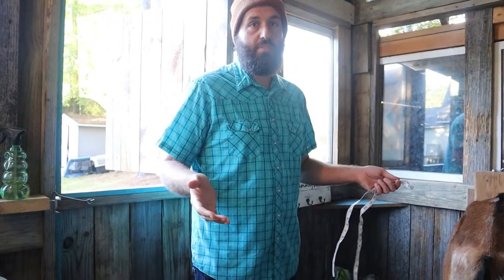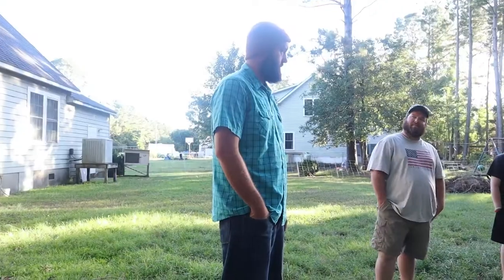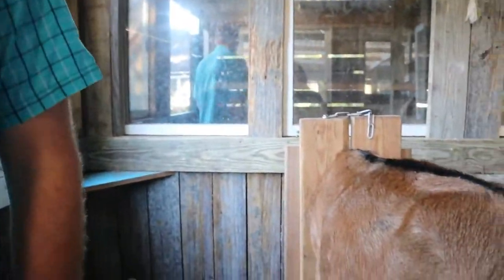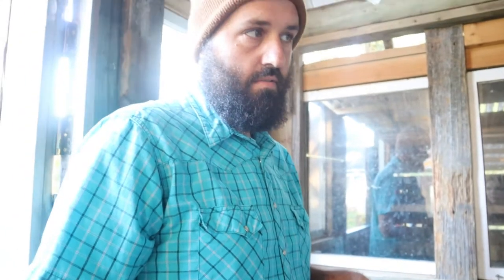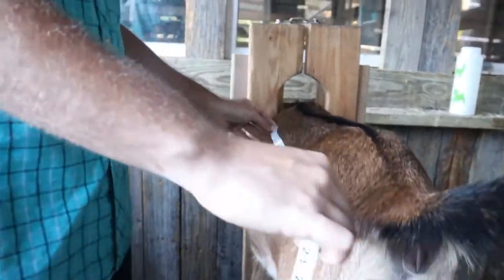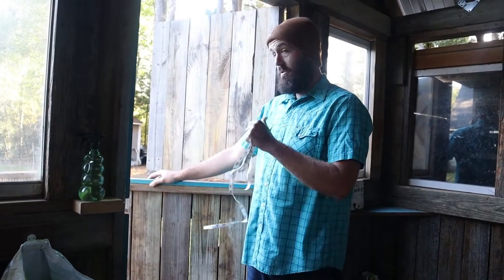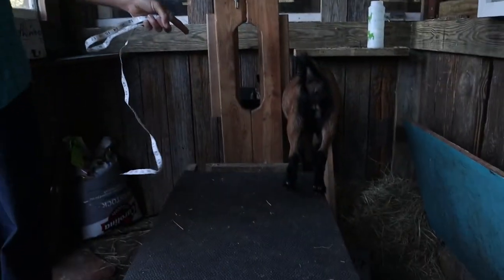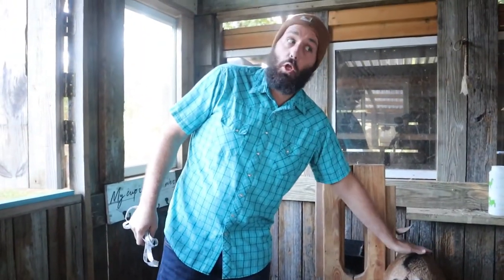Teaching our Dad How to Weigh a Goat Without a Scale | How to Prepare Your Goats for Breeding Part 1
Ever wonder how do you get a 130 pound goat to stand on scales so that you can figure out how much that goat weighs. One way to weigh a goat is to simply step of the scale by yourself and then step on the scale while holding your goat and whatever the difference is will show you how much your goat weighs. Another way to weigh a goat is by measuring your goats heart girth, right behind her front two legs around the trunk of the goat where the heart is. Once you figure out that number you multiply  the heart girth by the heart girth and then multiply the length of the goat from the breast bone to the pin bone. The answer will then be divided by 300 and you can see if the goat weighs enough to be bred. The optimal weight is 80% of the goats mature body weight.

There are many reasons you need to know how much your goat  weighs. One reason to know your goat's weight is to see if they are healthy enough to be bred.  Another reason to weigh a goat is when you have to give them medication or supplements. The amount of medication and supplements that should be given is determined by the weight of the goat.

A Lamancha goats average adult weight is usually between 120-130 pounds so a Lamancha doe can typically be bred a couple months before it is a year old and once it weighs 100-104 pounds. A Nigerian Dwarf does typically weighs 75 pounds once mature so once it reaches 60 pounds then the doe is considered ready to be bred.